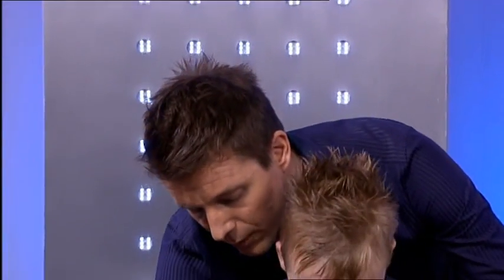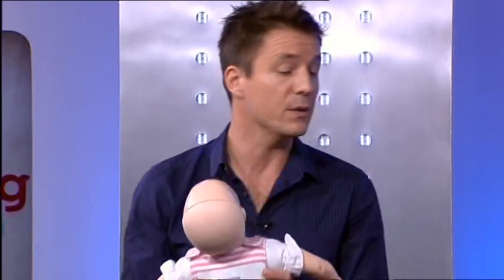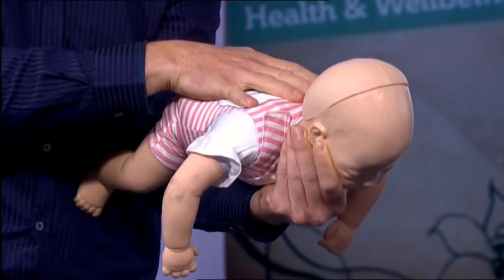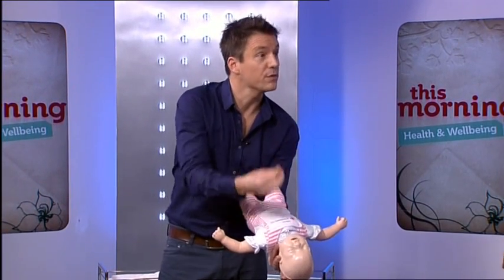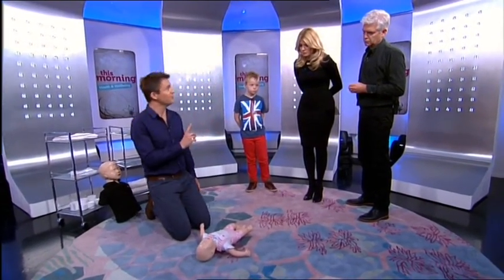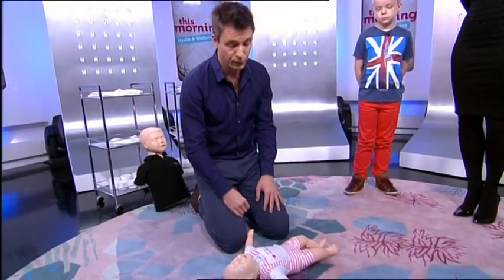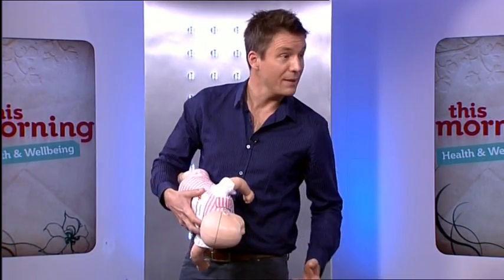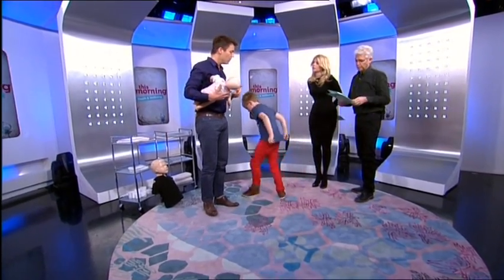Ben Wilby on This Morning 20121009 First Aid #1